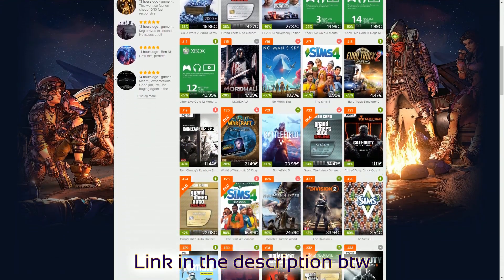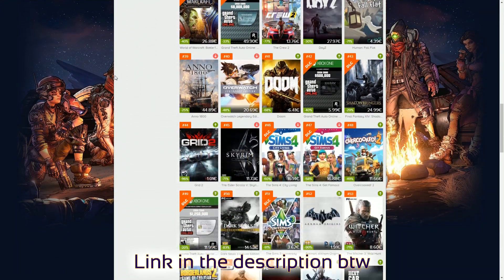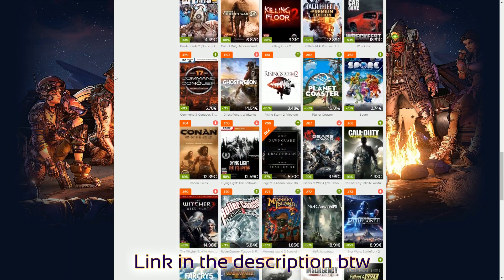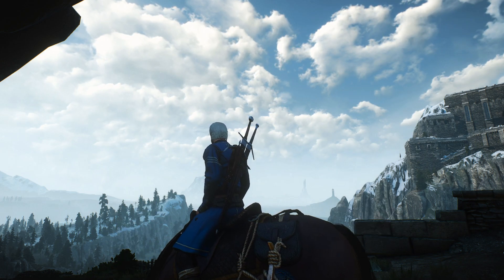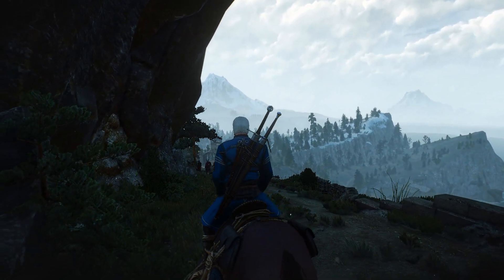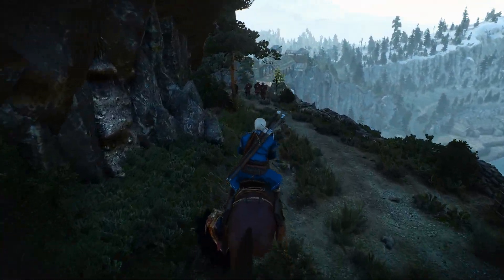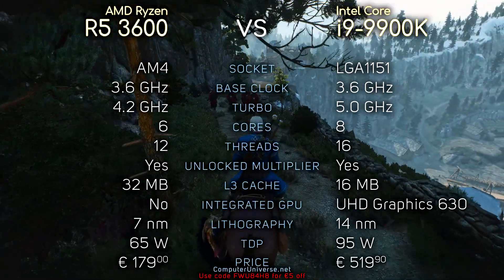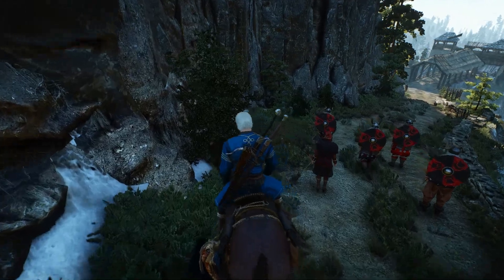Does Ryzen 5 3600 Bottleneck RTX 2080 Ti? (vs i9-9900K)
This video compares Ryzen 5 3600 with RTX 2080 Ti. I really hope you enjoy it. Also, don't hesitate to point out any possible mistakes made in the video on PM or down in the comment section.

TEST SYSTEM:
GPU: NVIDIA GeForce RTX 2080 Ti
Motherboard: MSI Z370 Gaming Pro Carbon AC

RAM: 2x 8GB 3200 MHz